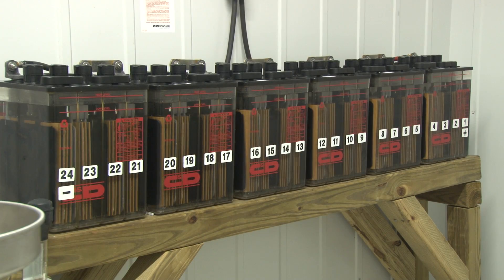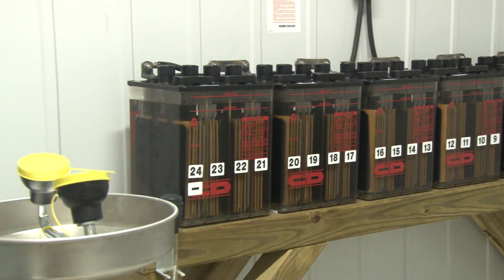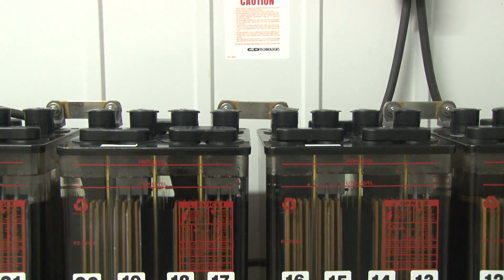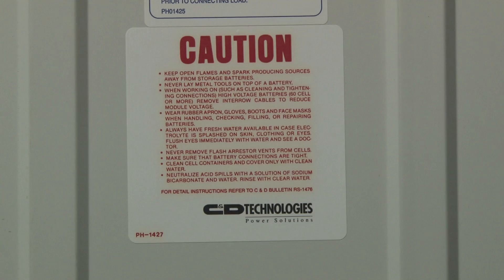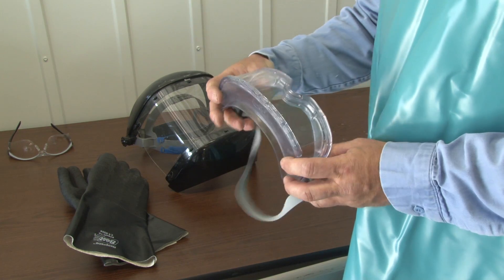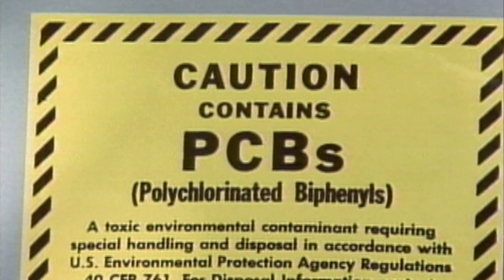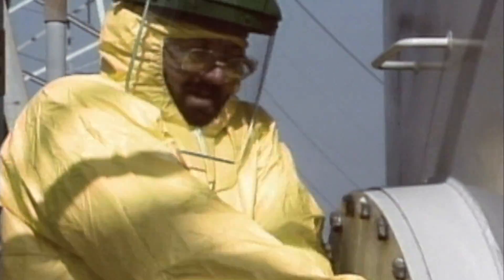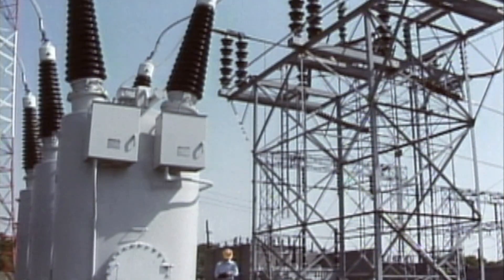Safety in Substations and Switchyards [PREVIEW]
This program focuses on the basic safety principles and practices applicable to substations and switchyard maintenance work. The program describes electrical, chemical, and personal hazards that may be encountered in substations and switchyards. General procedures for responding to imminent dangers and accidents are also presented.